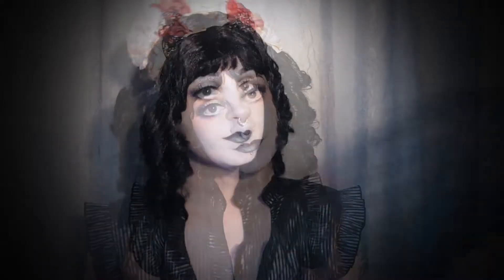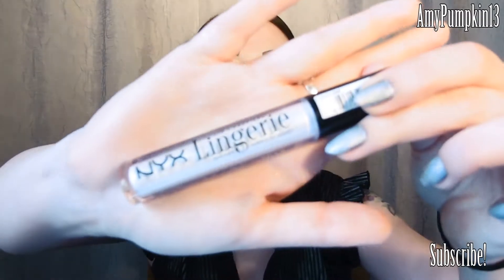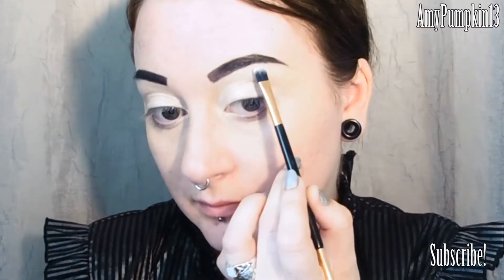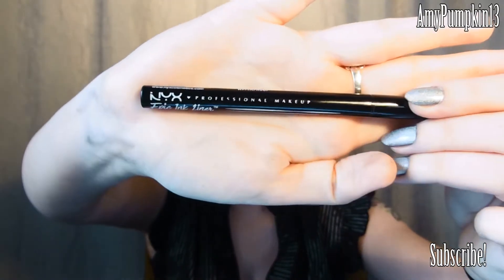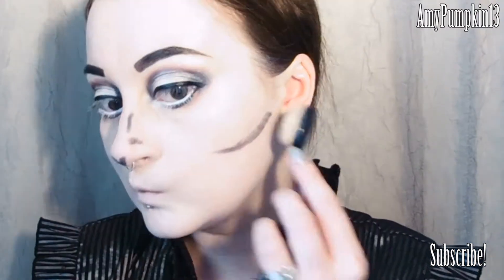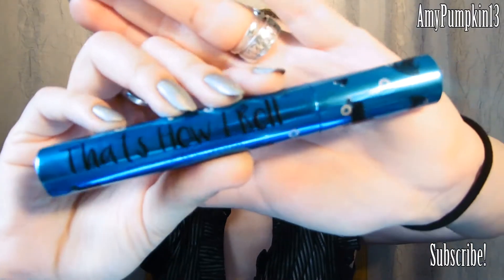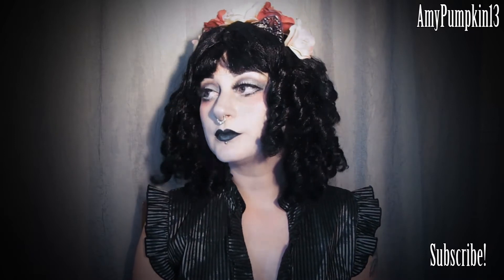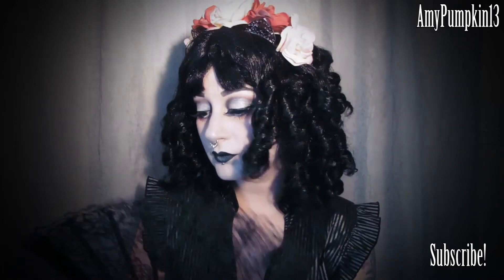Gothic Lolita Makeup Tutorial | Get Goth With Me